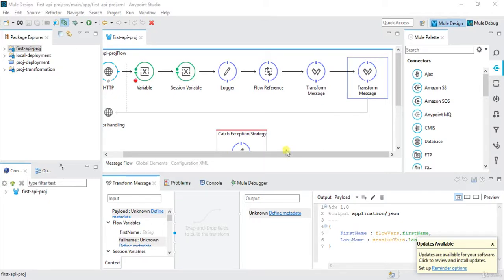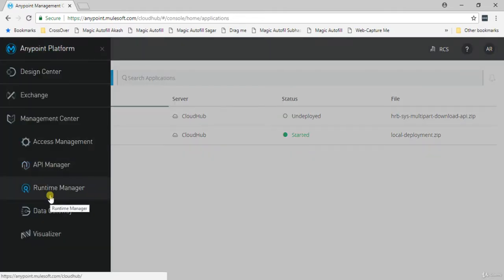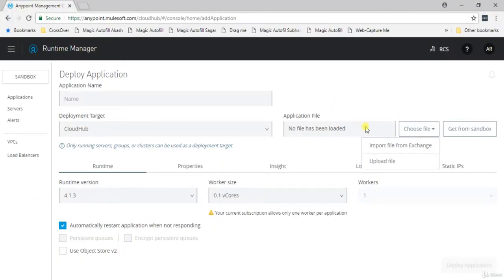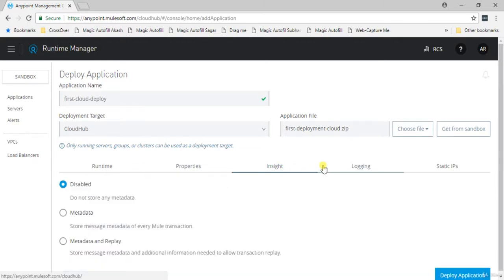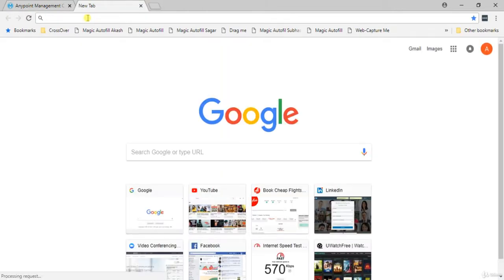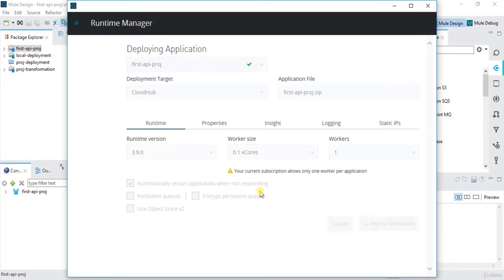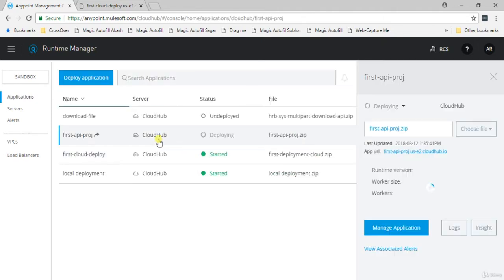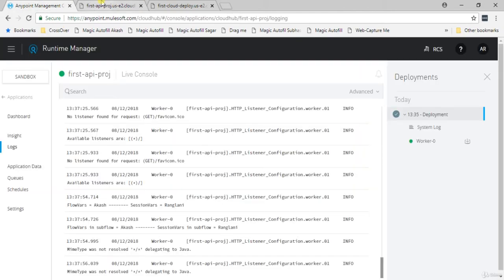3 Deployment on Local and Cloudhub